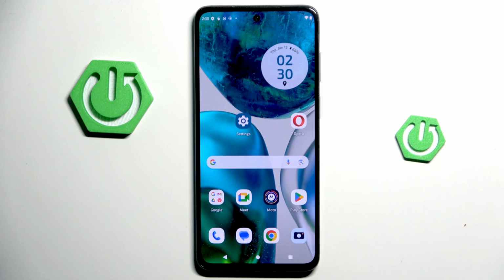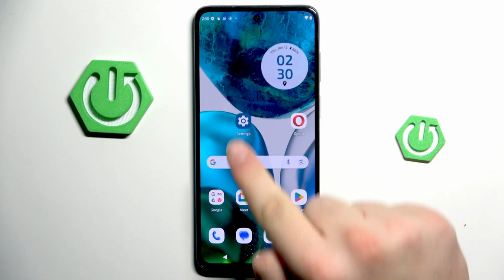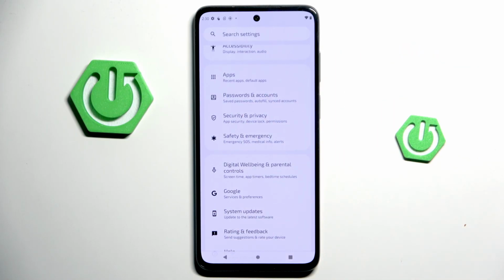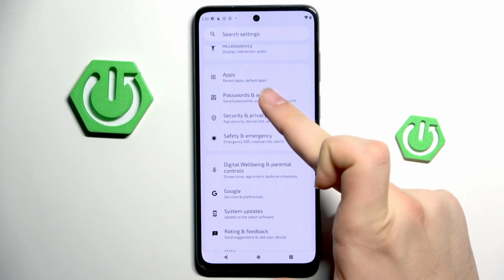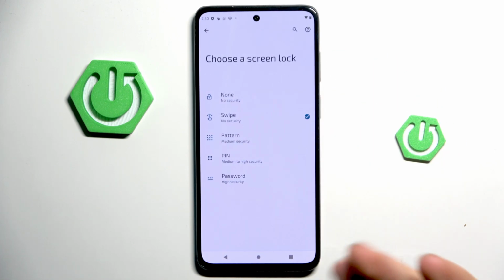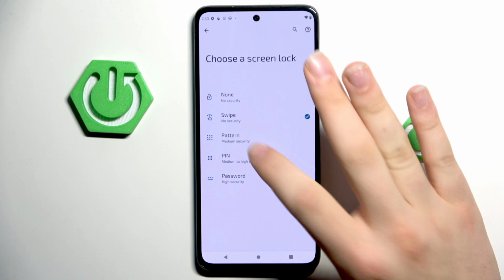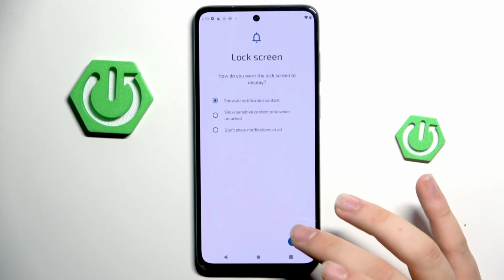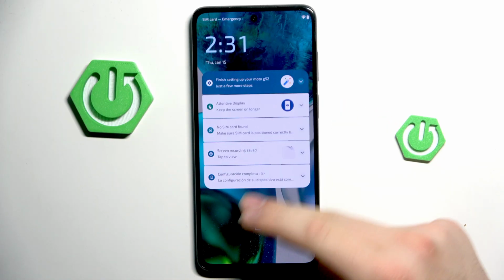MOTOROLA Moto G52 – How to Add Screen Lock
In this short video we show how to add a Screen Lock on the MOTOROLA Moto G52. You will learn where to find the Screen Lock setting, how to choose between Pattern and PIN, and how to enable the lock from Settings → Security & Privacy. These simple steps help protect your phone and personal data and are perfect for beginners.

How to add Screen Lock on MOTOROLA Moto G52?
How to set Pattern lock on MOTOROLA Moto G52?
Where is the Screen Lock setting on MOTOROLA Moto G52?

0:00 Intro – Add Screen Lock on Moto G52
0:05 Open Settings app
0:22 Go to Security & Privacy
0:37 Tap Set Screen Lock and choose Pattern or PIN
1:00 Confirm lock and test it